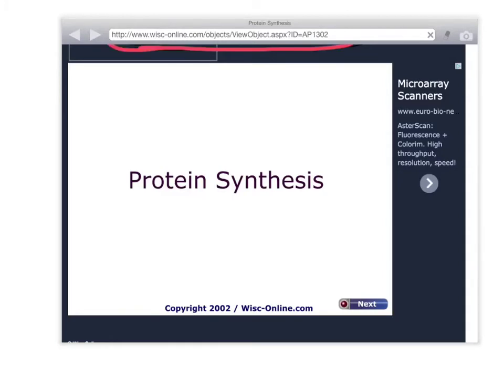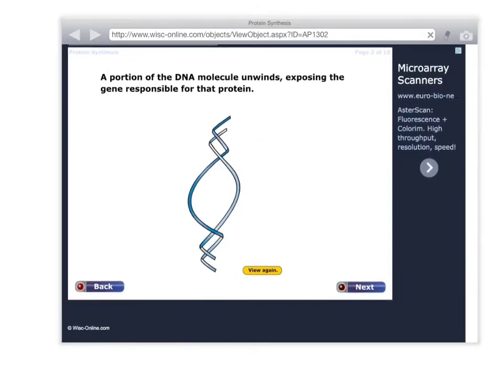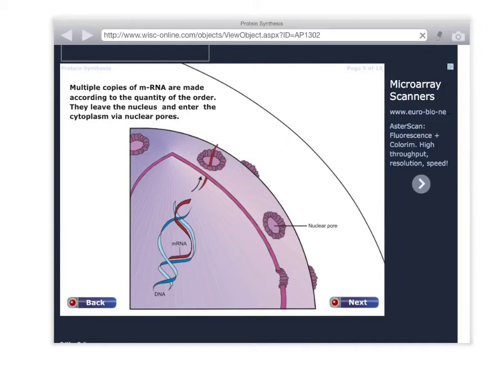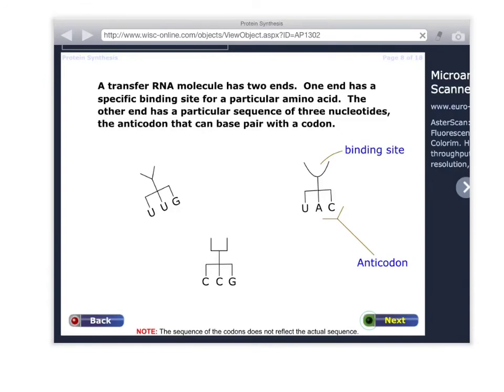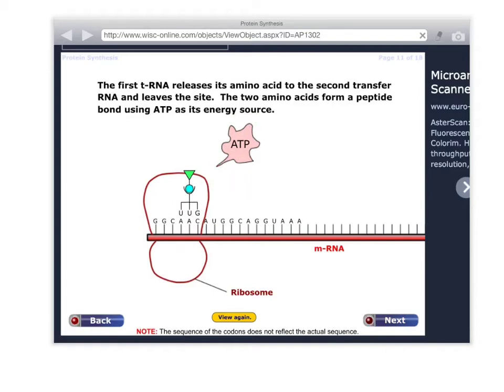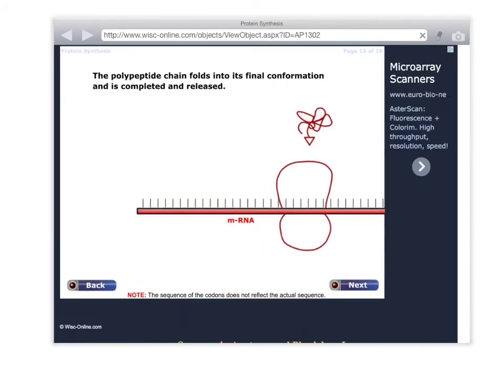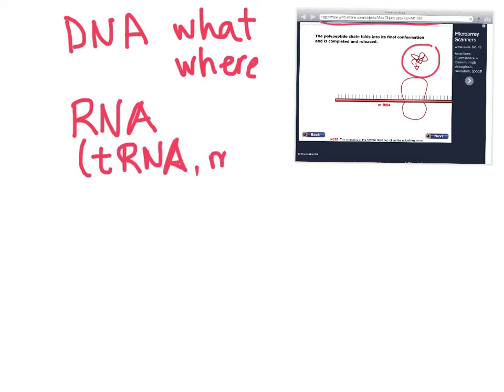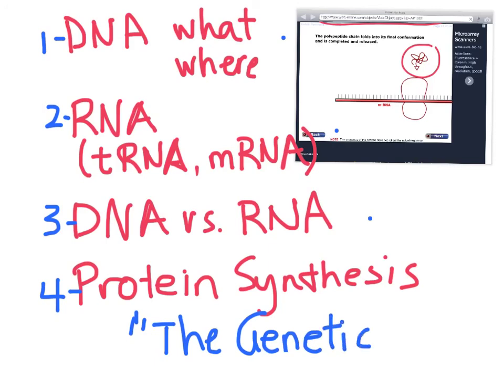Made with Explain Everything: Protein Synthesis